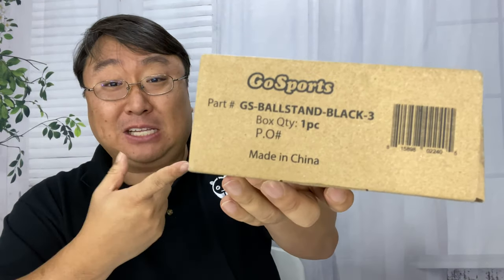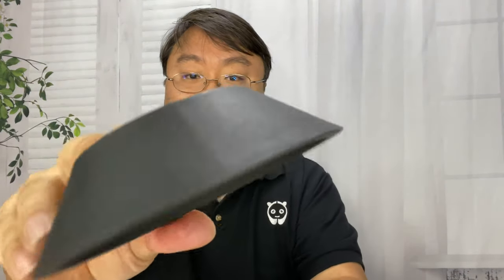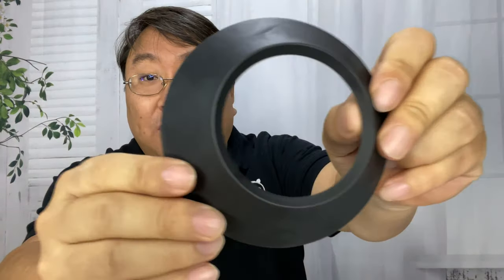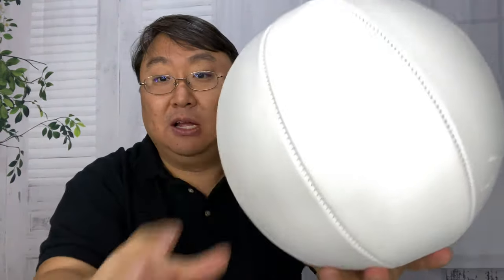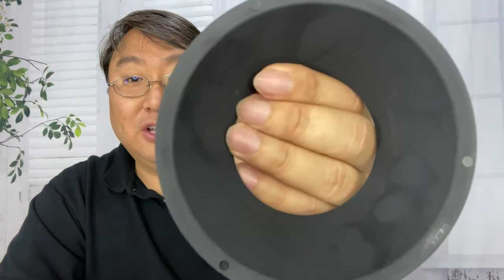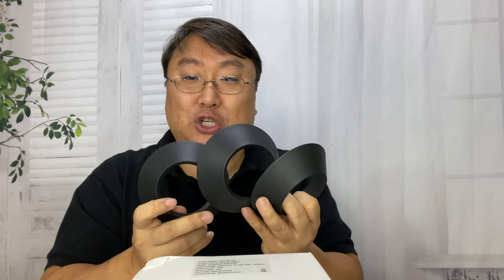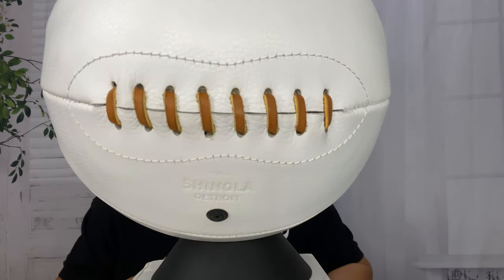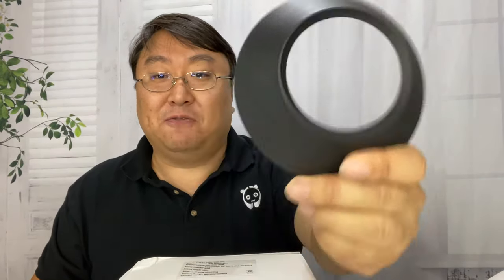GoSports Cheap Sports Ball Stand Holder Review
GoSports Memorabilia Ball Stand and Sports Ball Holder (3 Pack), Matte Black
by GoSports

DISPLAY STAND: Showcase autographed sports balls, display your favorite team logo ball, or show off the winning ball from your league with the Go Sports Ball Stand 3 Pack
FITS ALL MAJOR SPORTS BALLS: These sleek matte black ball stands are suitable for displaying all footballs, soccer balls, basketballs, baseballs, volleyballs and more
COMPACT DESIGN: Will fit in any display case or stand and features a stackable design for storage when not in use

GoSports Memorabilia Ball Stand & Sports Ball Holder
gosports memorabilia sports ball stand display case holder autographed sports trophy memento
3 Pack Sports Ball Holders
The perfect way for any sports fan to showcase their prized sports balls at the home, game room, or office!

Memorabilia Display Stand
The GoSports Ball Stand features a sleek black design that won't draw away from your display. The holder fits most sports balls, making it a great gift for fans of baseball, basketball, soccer, football and more!

Footballs, Basketballs, Soccer Balls and more!
Whether you're looking to show off an autographed ball, your favorite team ball, or the winning ball from your league, the GoSports Ball Stand 3 Pack is a great way to start!

Product description
The Go Sports ball stands are designed to showcase any sports fan's favorite ball. Whether it's an autographed collector's item, a tribute display to your favorite team, or the winning ball from your local League, the ball stand will give it the perfect pedestal for everyone to appreciate. Make your display a conversation Starter with house guests and visitors at game night and dinner parties with the Go Sports ball stand 3 pack Expedition Money LLC